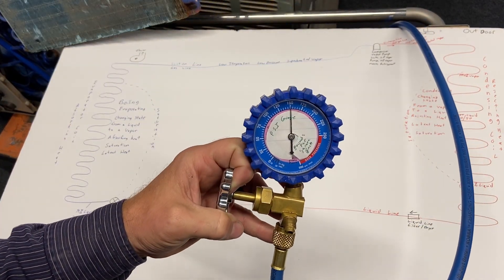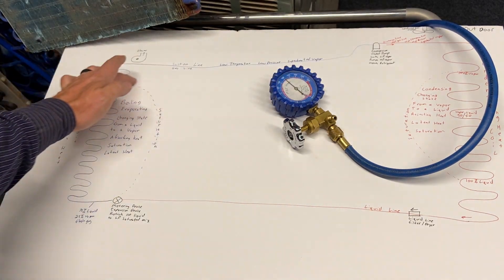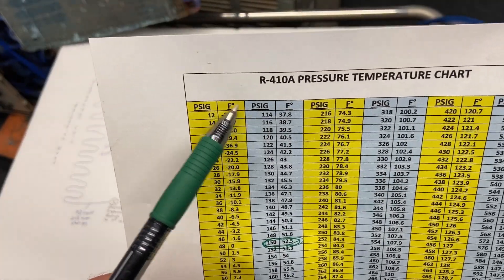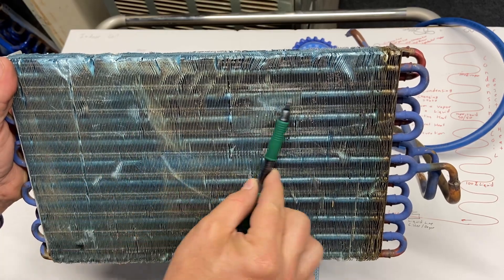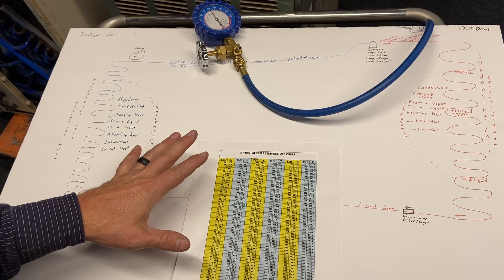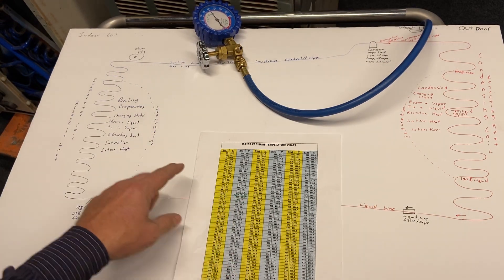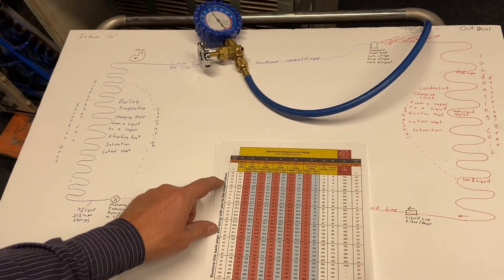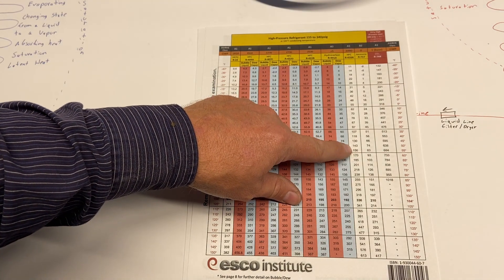HVAC 026 PSIG to Saturation part 2 with the refrigeration cycle